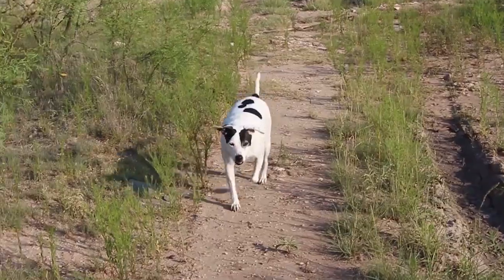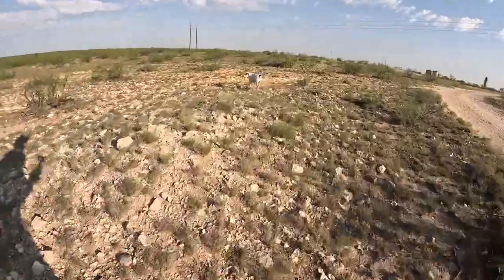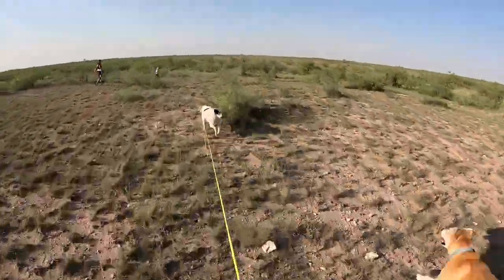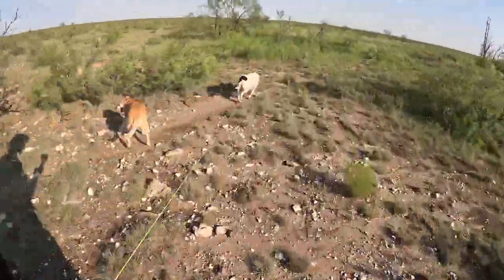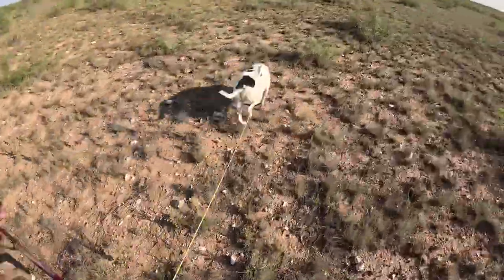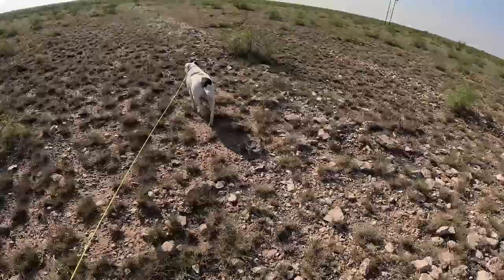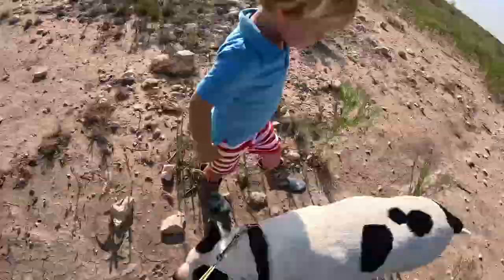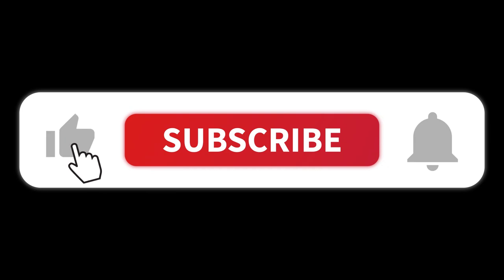Hiking with Walter (Episode 7)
Welcome to the Hard Life of Walter the Dog YouTube Channel. Follow us as we explore the desert of New Mexico and move with Walter to Austria and new adventures.
Come along as we hike in Lea County, New Mexico.
*** Let's Go On An Adventure ***